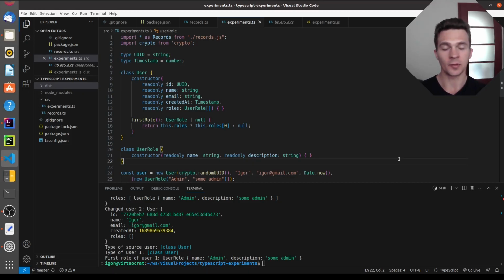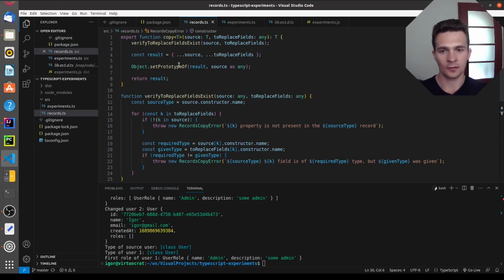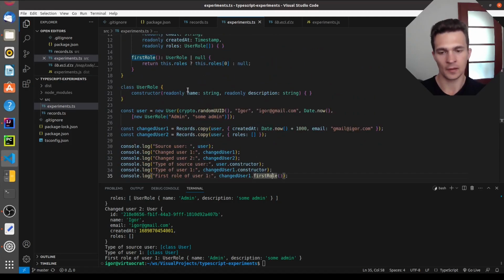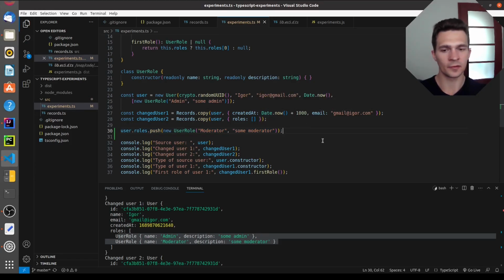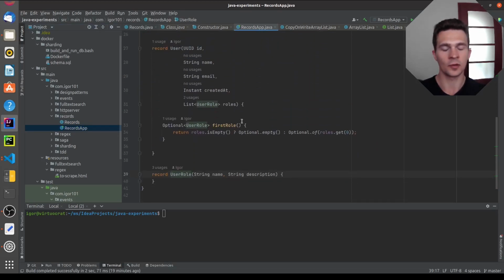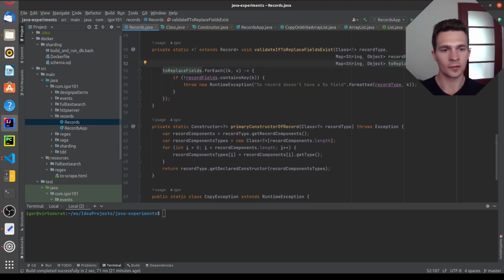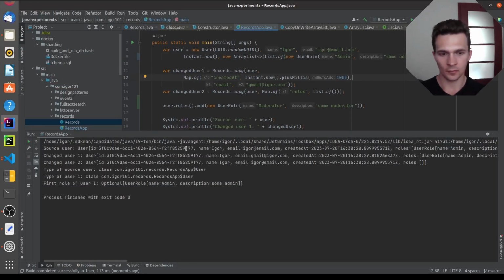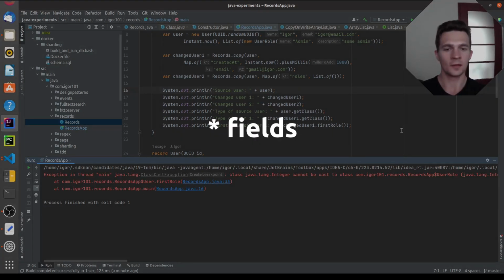Copying/Changing Immutable Records [TypeScript and Java]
Let's see, how we can create changed copies of Immutable Records in a generic way, first in TypeScript, then in Java!

There are many benefits of immutability, but it can get quite tedious to copy (by hand, in the code) immutable objects only to change one or two fields. In this video, we will find out how to implement a function that will allow us to do this in a generic way, and copy complex, immutable objects in one to a few lines of code.